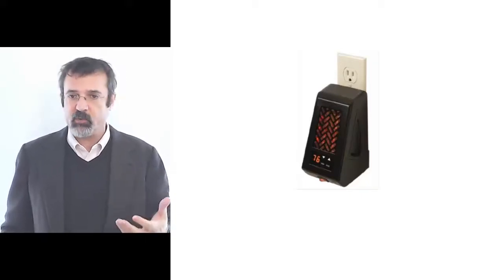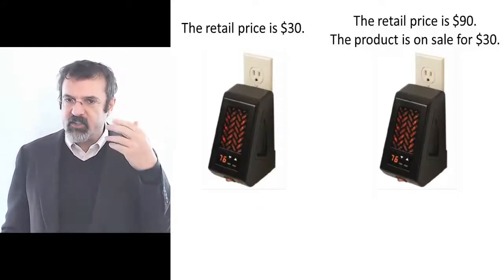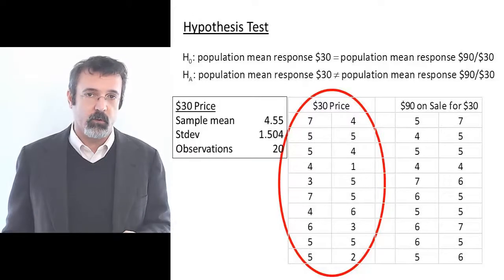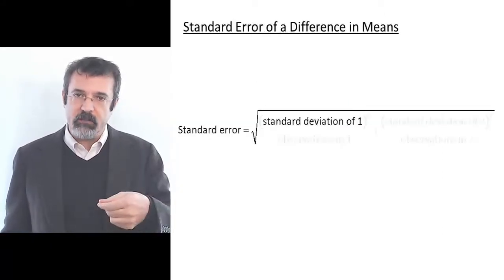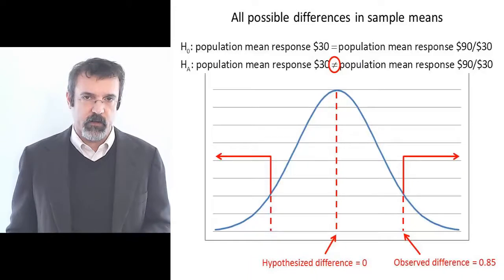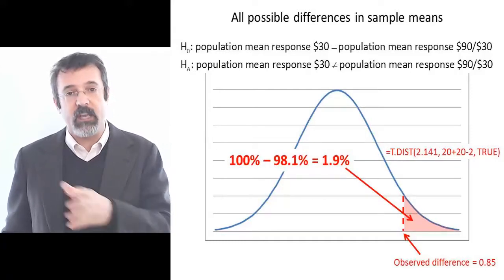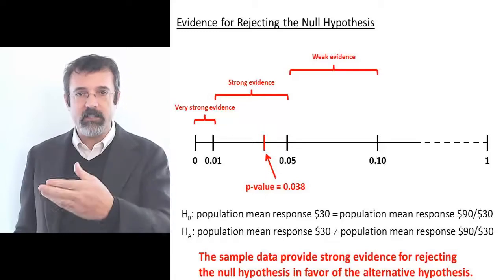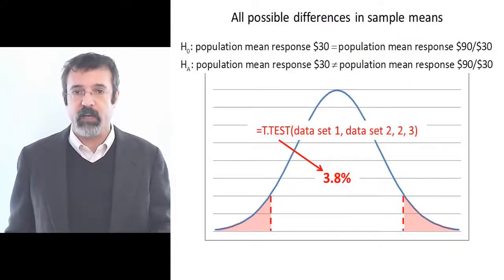Hypothesis Test for a Difference in Means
Conduct a hypothesis test for a difference in means.